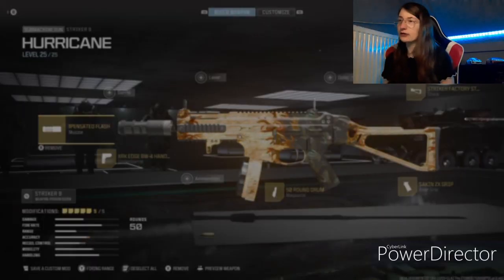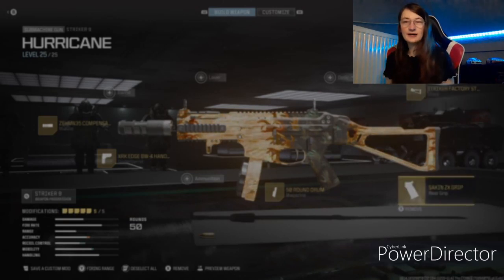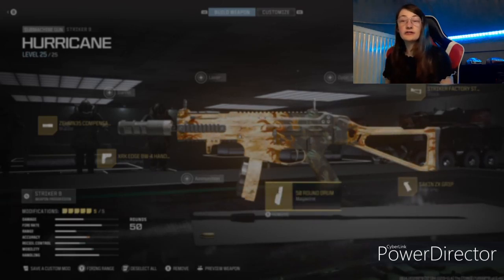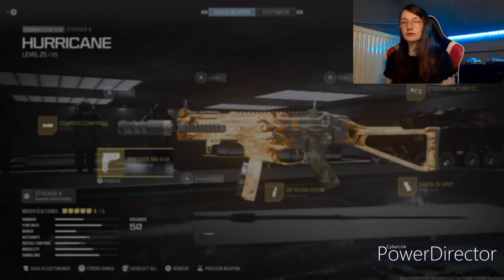COD warzone 3.0 striker 9 is BROK [english]